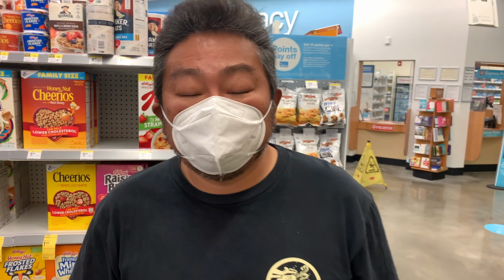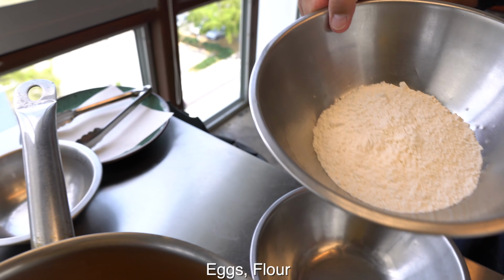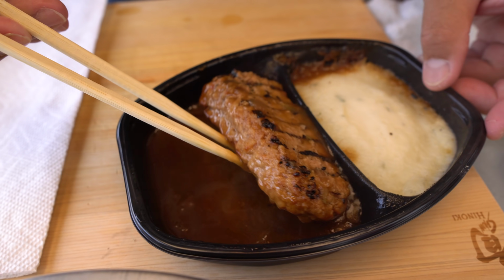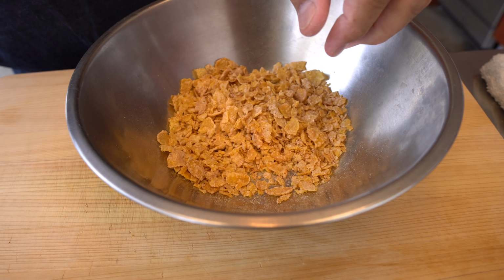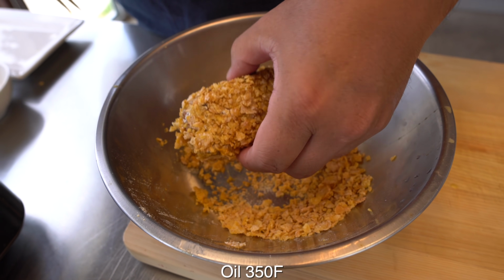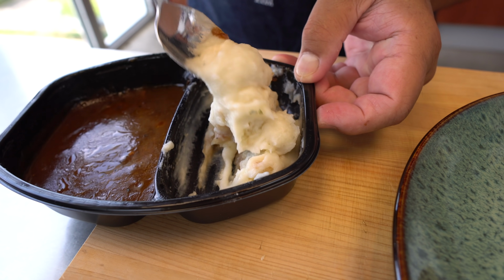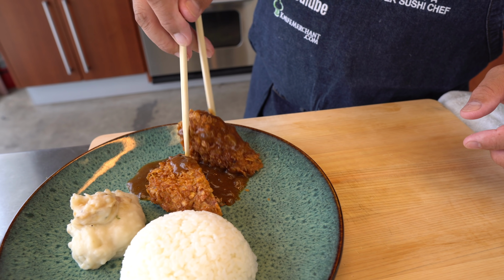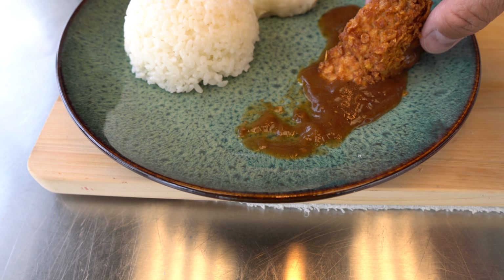Meatloaf Katsu From Walgreen's Bought Products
Meatloaf Katsu From Walgreen's Bought Things from Master Sushi Chef Hiroyuki Terada

Send fan mail and products to be reviewed to:
Hiroyuki Terada
6815 Biscayne Blvd,
Suite 103-451

Knife Merchant
7887 Dunbrook Road
Suite H